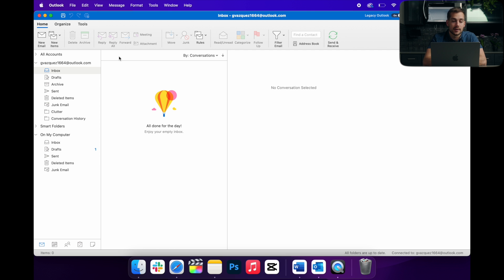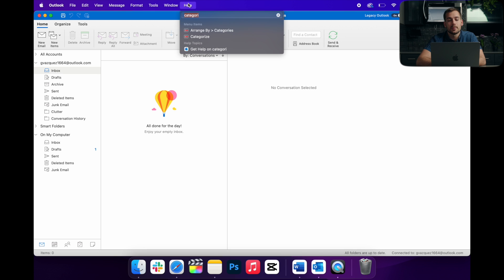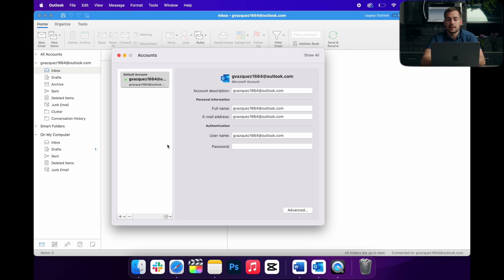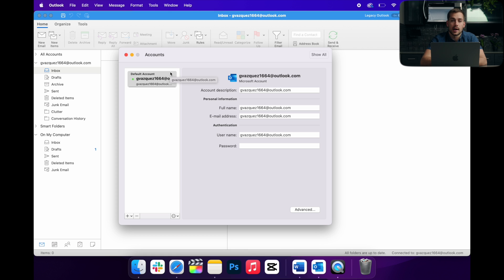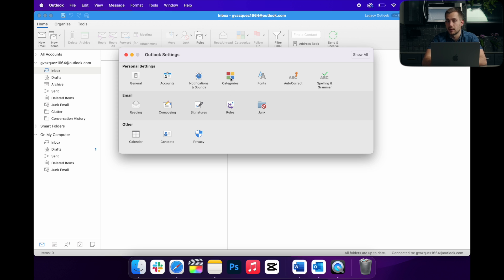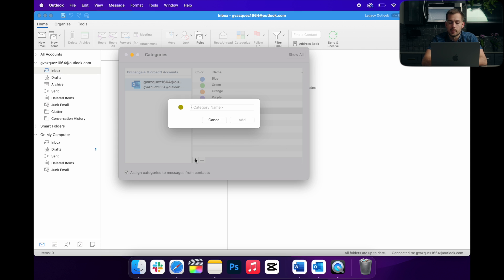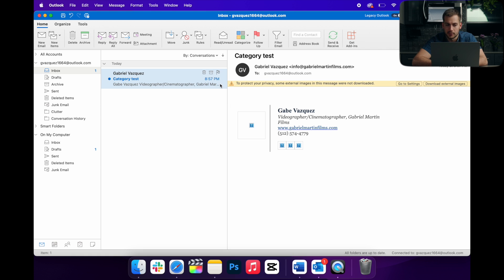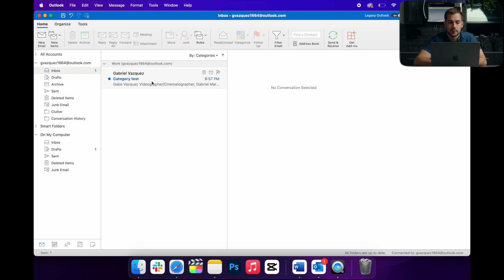How to Create Categories on Outlook for Mac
Hey everyone! In this video, we're covering a quick tutorial how how to utilize the categories feature on Outlook for Mac, and whether you will be able to use this feature. Categories can help with the functality and flow of your workflow in Outlook, and can generally help keep things organized in the long term.